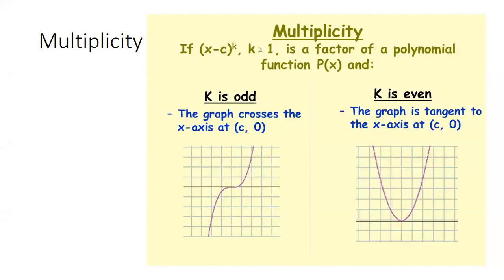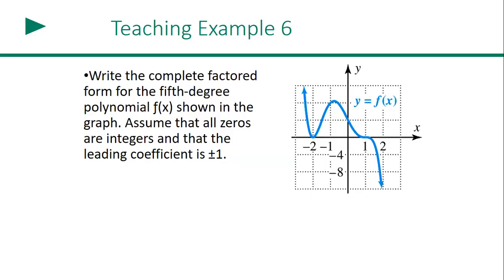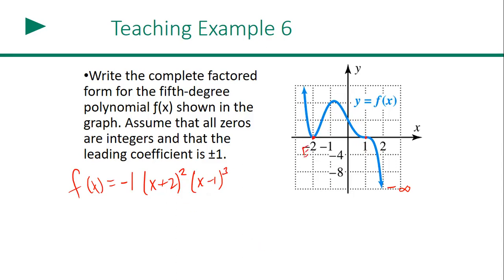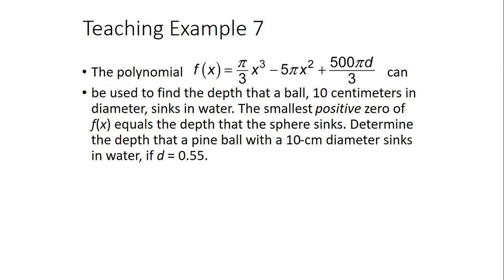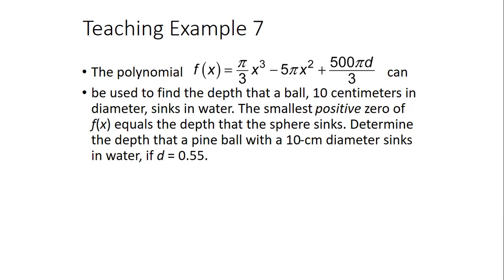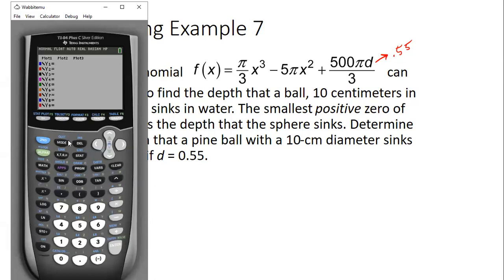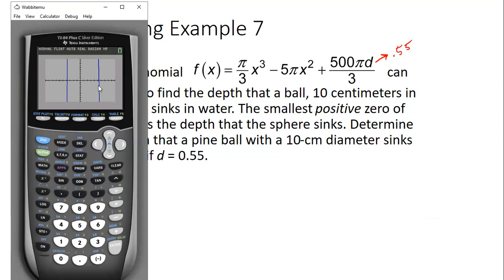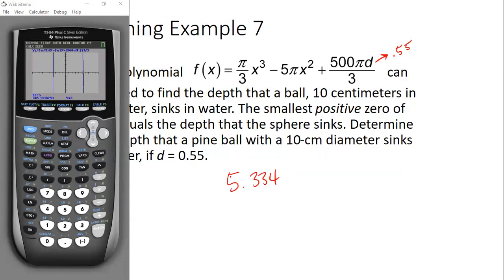4.4 Writing Rational Functions Ex. 6-7